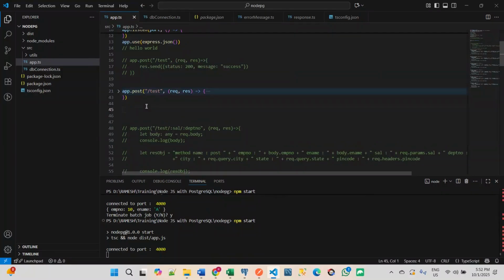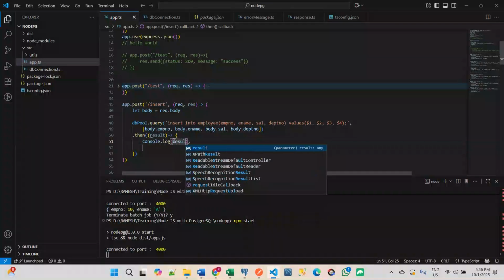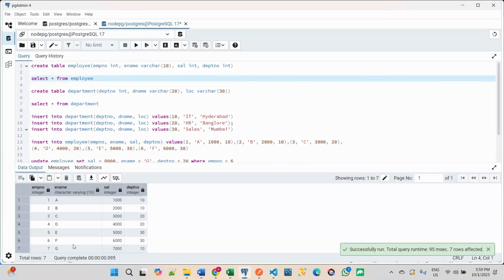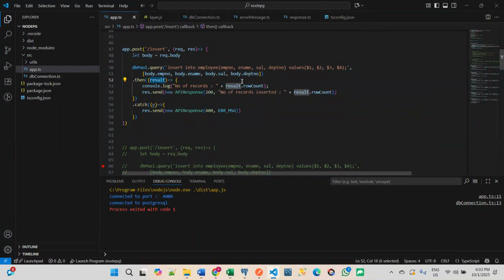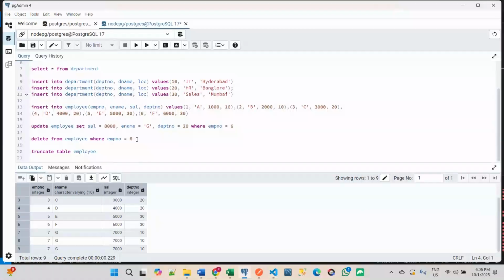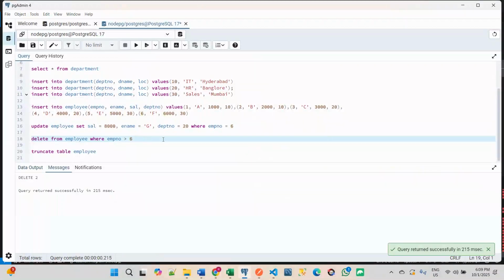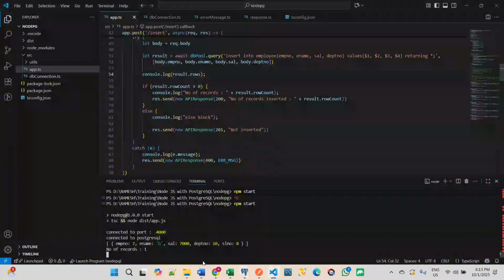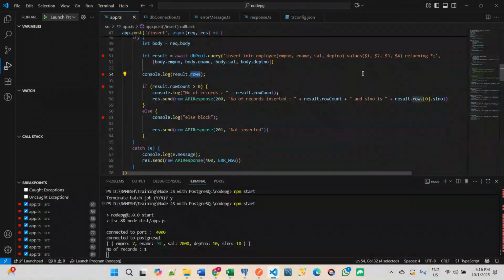Part 10 - Node JS - Insert Query in API By Ramesh Babu Bollu